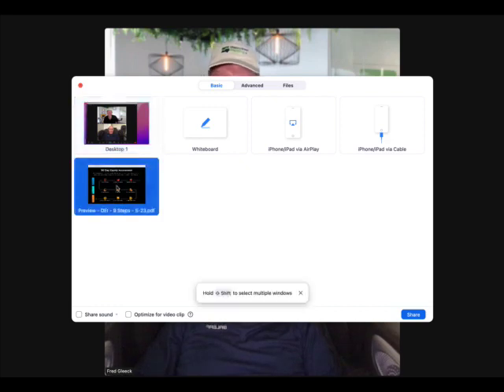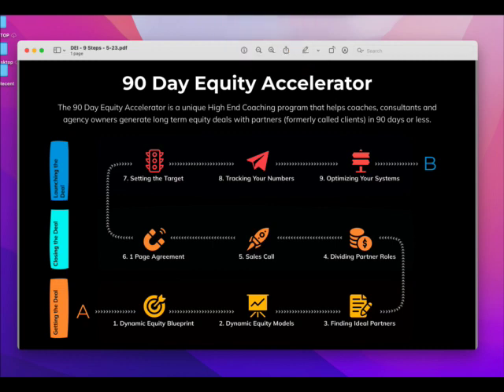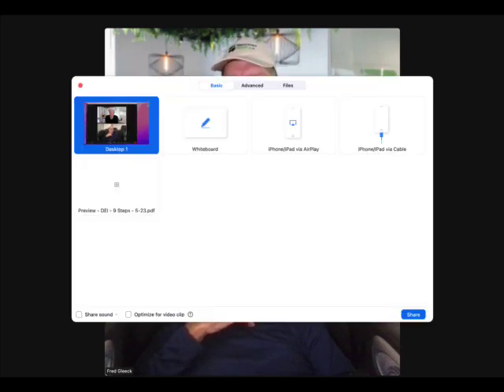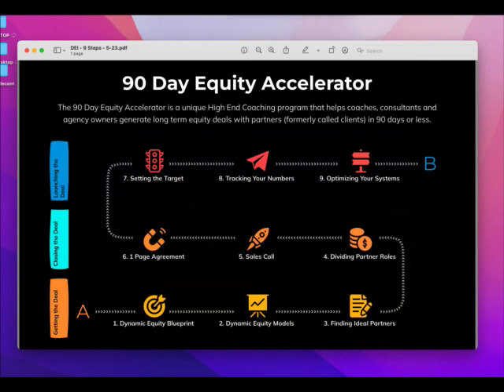Fred Gleeck interviews Chris Mercer